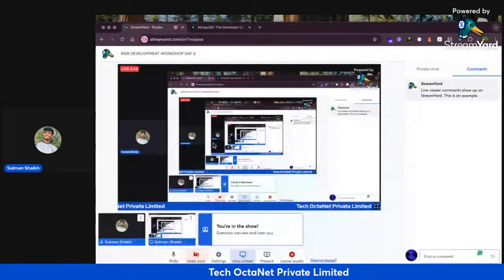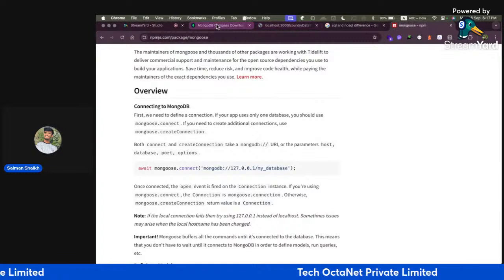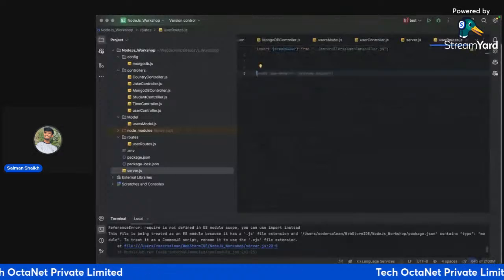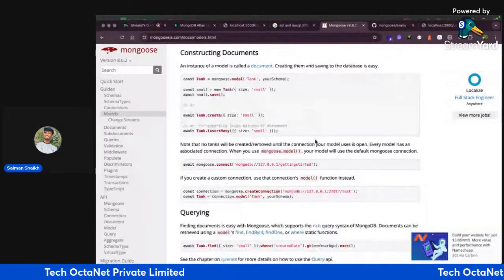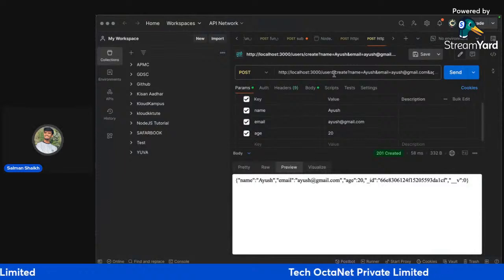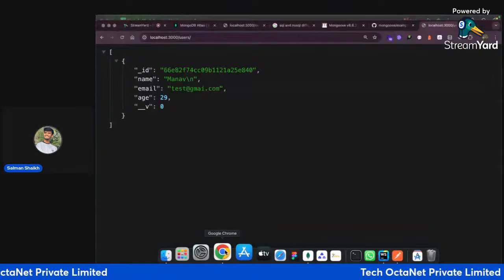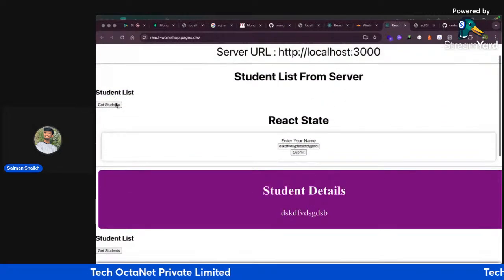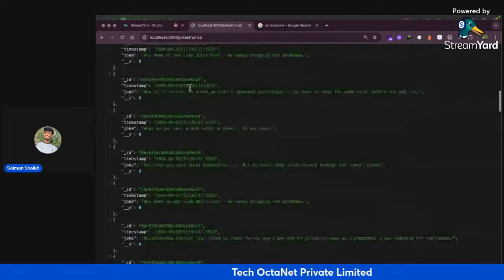WEB DEVELOPMENT WORKSHOP DAY 6